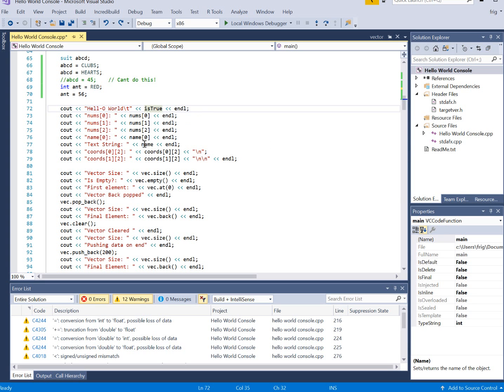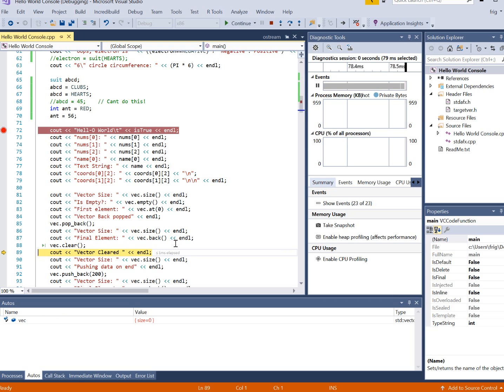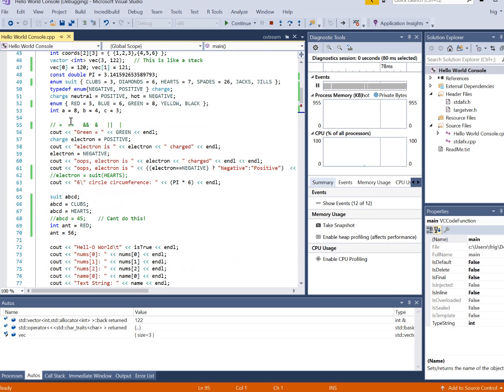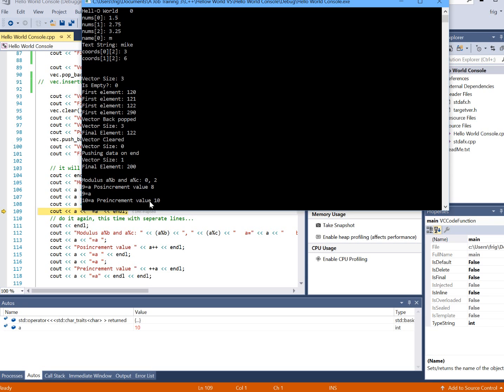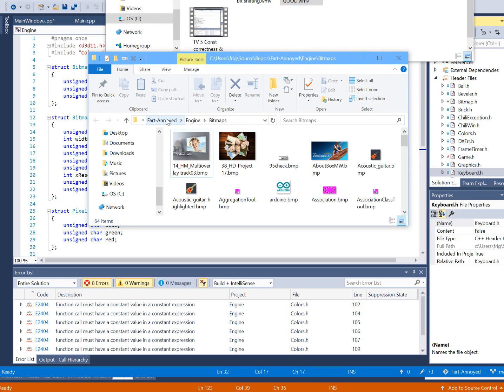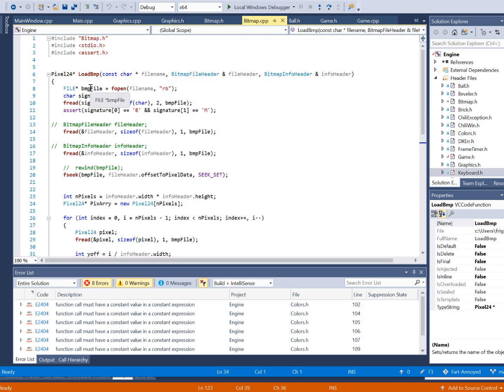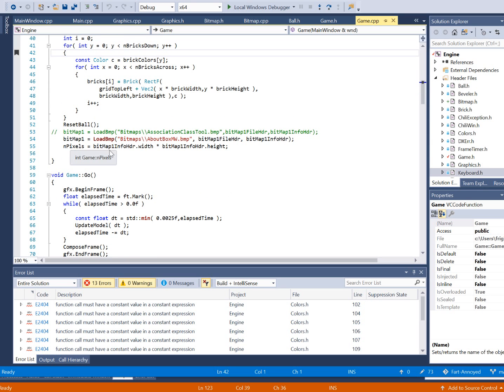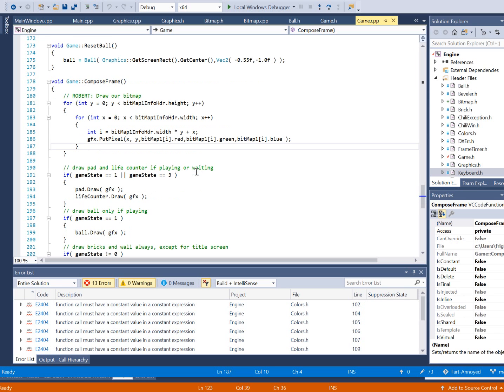TV 6 C++ mod, increment and bitmap loading